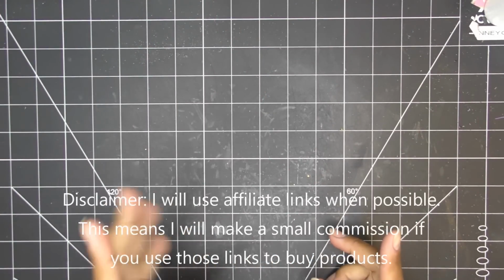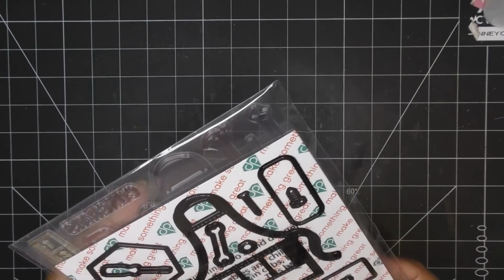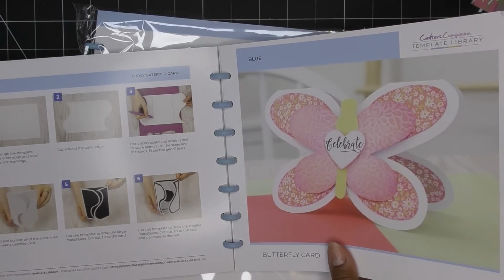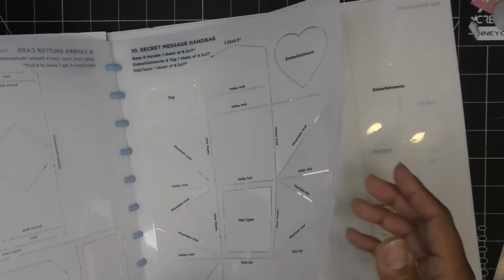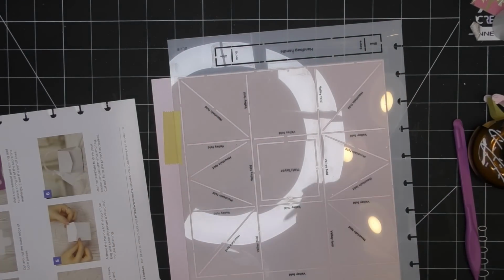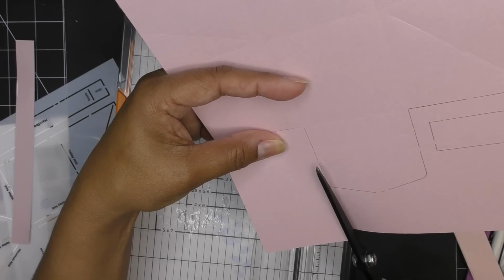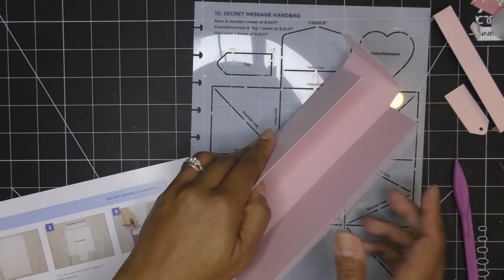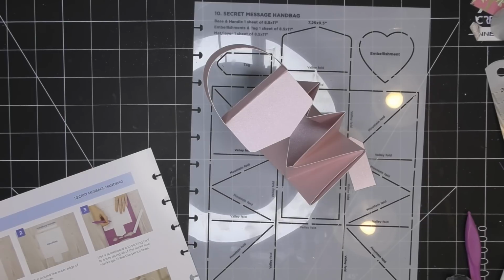Crafter's Companion Template Library AS #2 Tutorial, Craft Haul & Spellbinders Warehouse Sale!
CC Template Library Autoships: Not Yet Available on HSN, maybe check CC's site?
Diamond Press Garden Apron AS, the one that is now available...tool apron not quite yet

Mailing Address:
Vianney Luna
United States